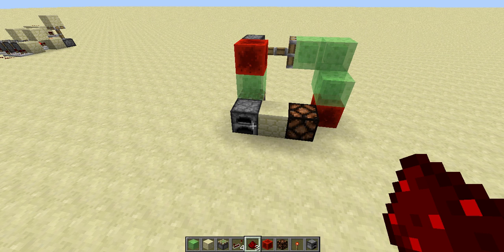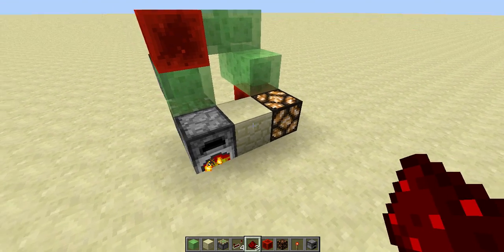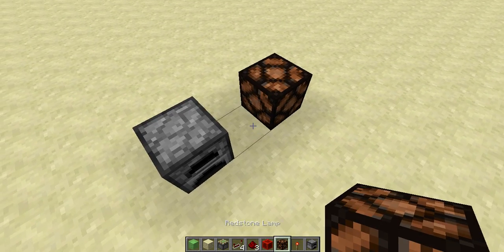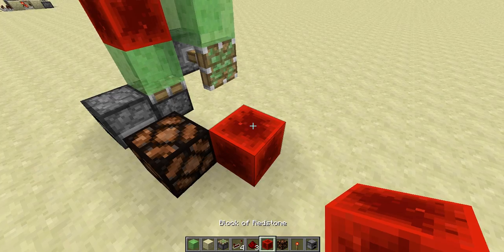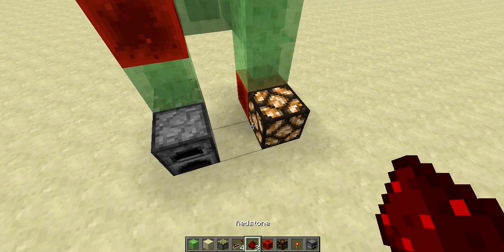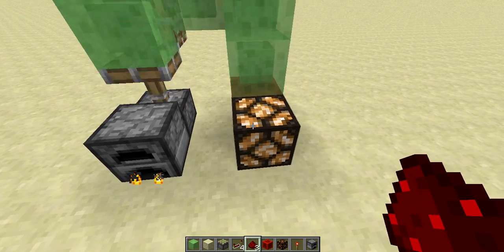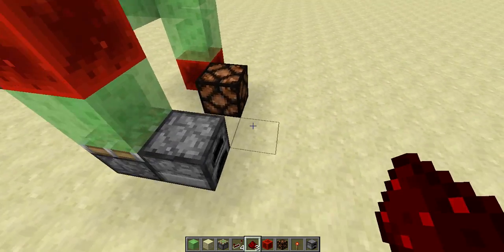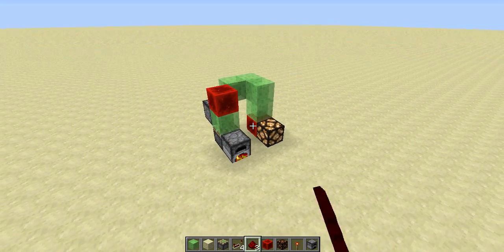Minecraft - Redstone - Furnace Indicator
A simple and easy indicator for notifying you your smelting is done or not.